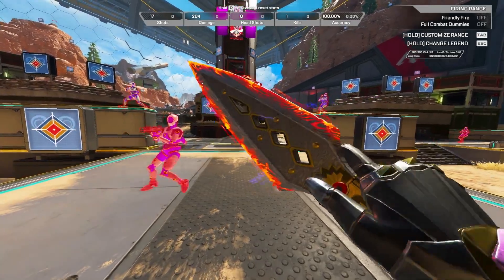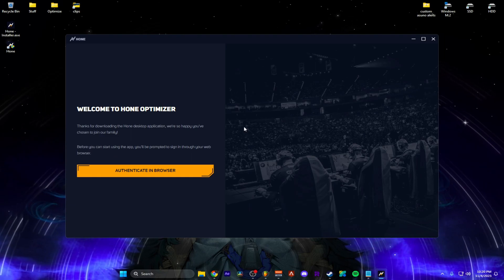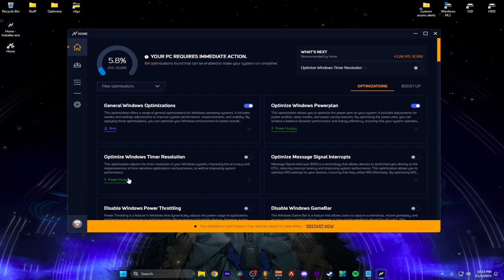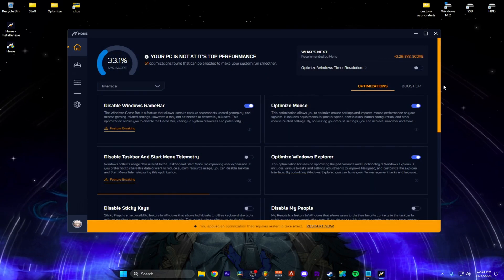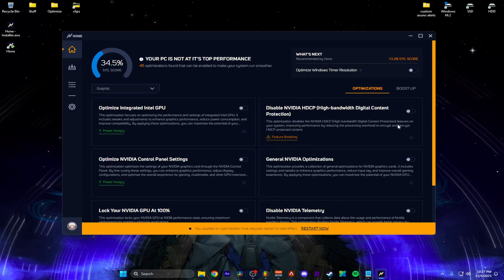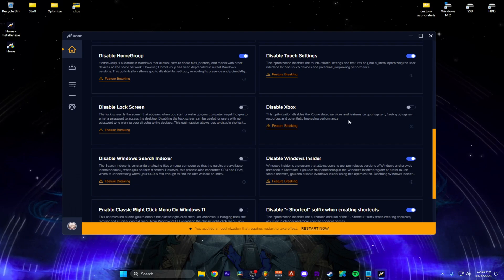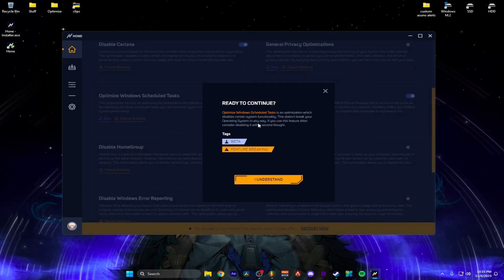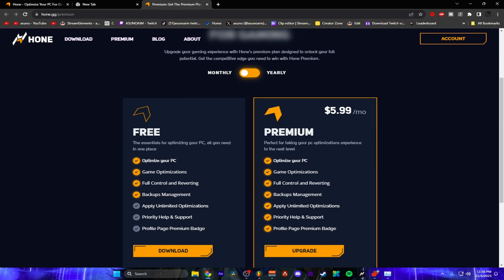*ULTIMATE🔧* FPS Boost Tool ( Low Input Delay, FPS Boost & Better Network Effeciency )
*ULTIMATE🔧* FPS Boost Tool ( Low Input Delay, FPS Boost & Better

Network Effeciency
Better FPS
Lower Input Delay
How to get lower fps in apex legends